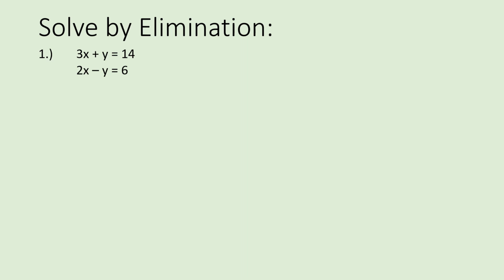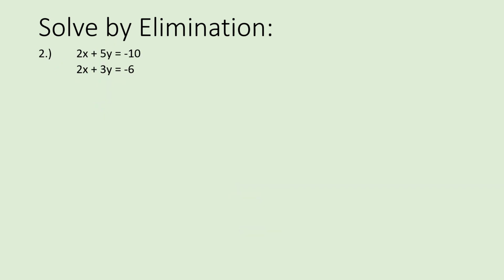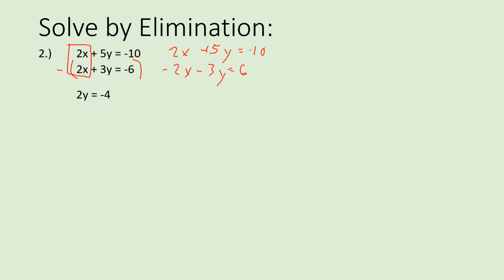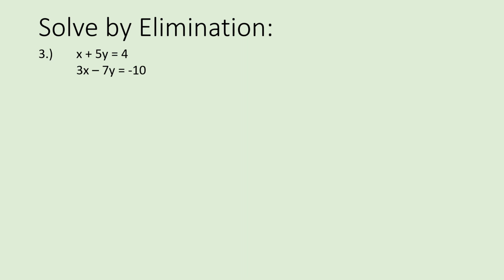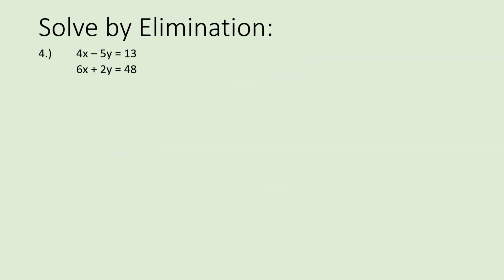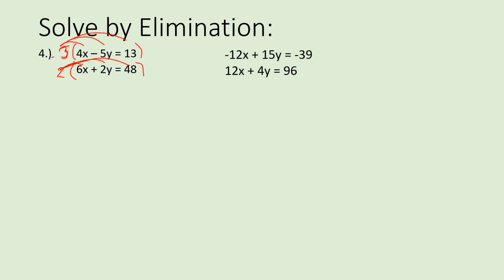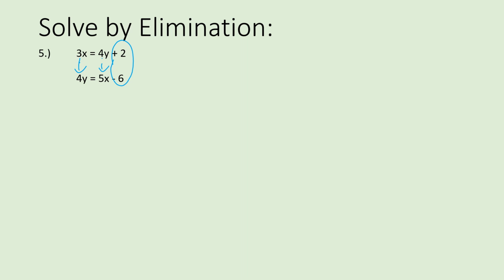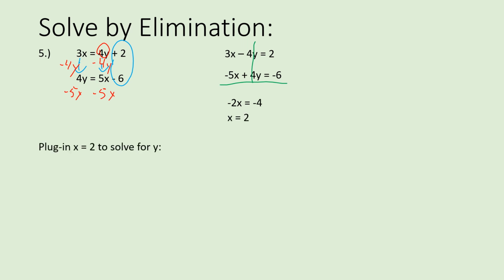Alg 2: 3.1 Day 3 - Solving Linear Systems by Elimination